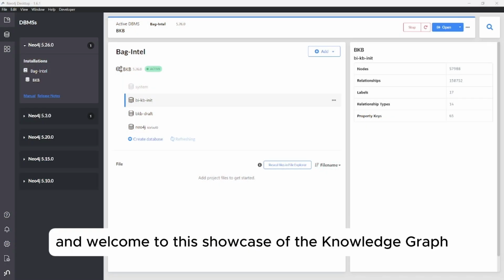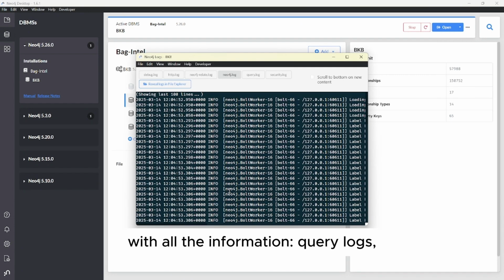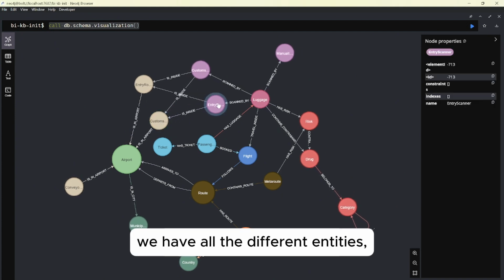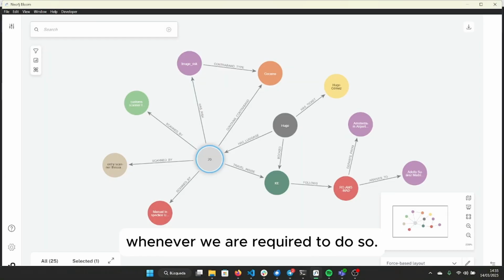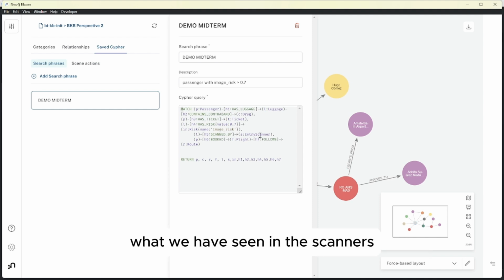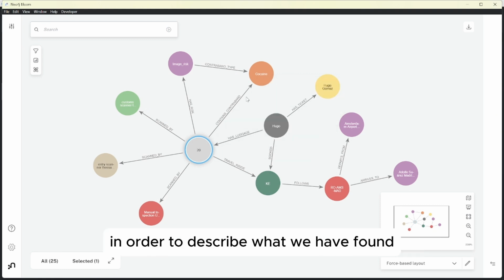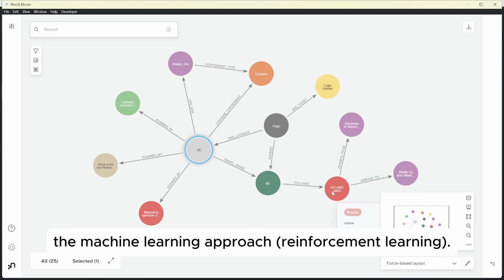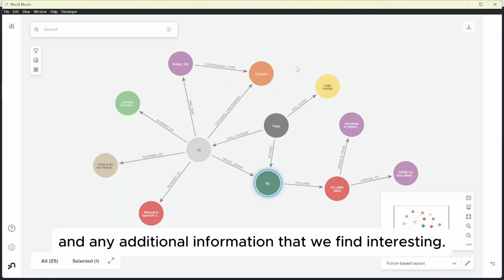BAG-INTEL Demos | Data & knowledge building and managing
In this video demonstration, BAG-INTEL partner University of Granada explains the Knowledge graph database currently developed within the project, which is the keystone to chart interconnections between contraband,  passengers and flights.